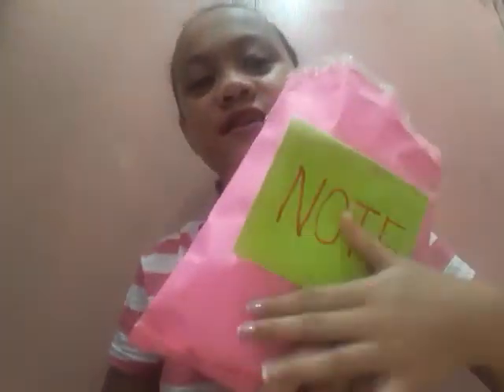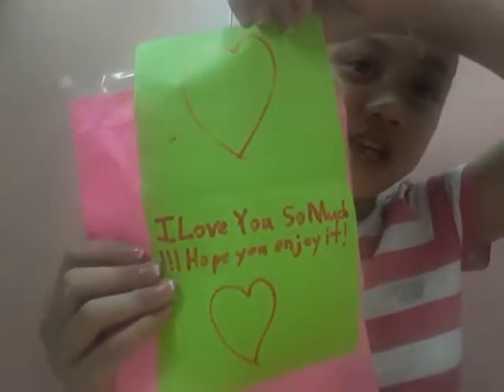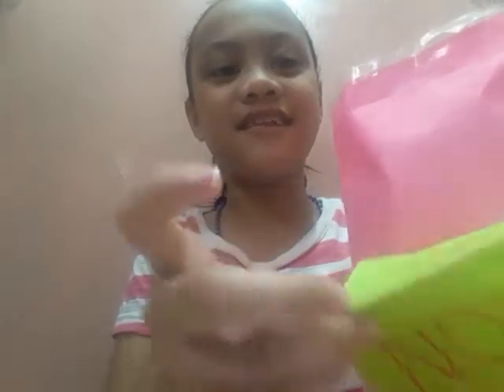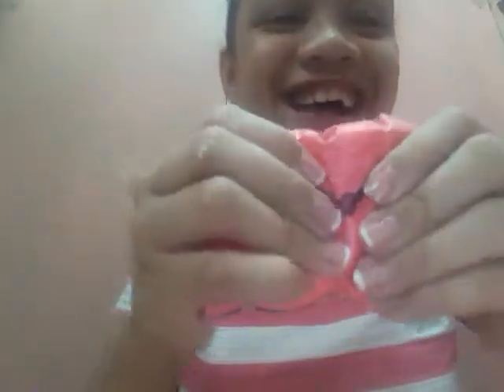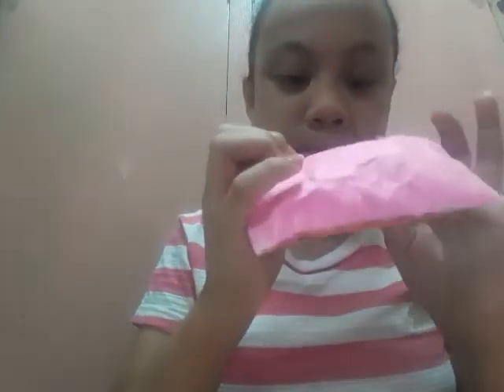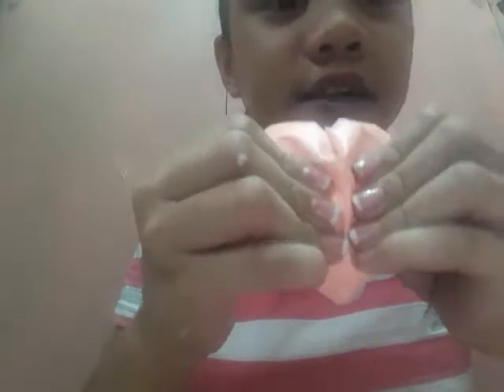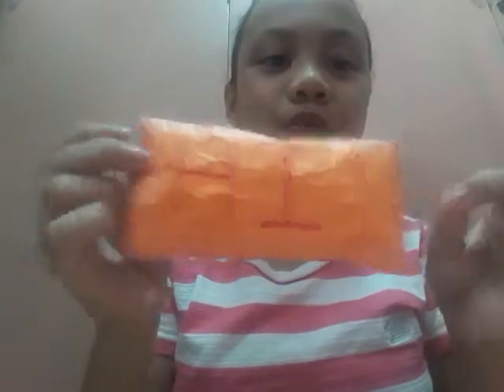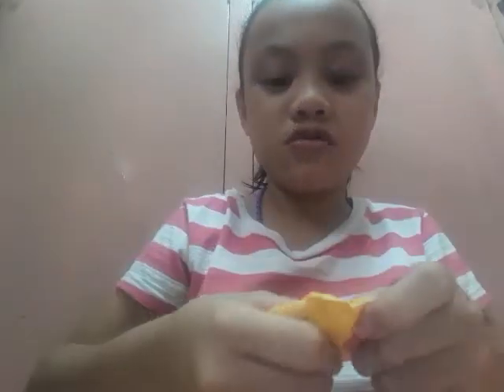Paper squishy and Slime package from my cousin